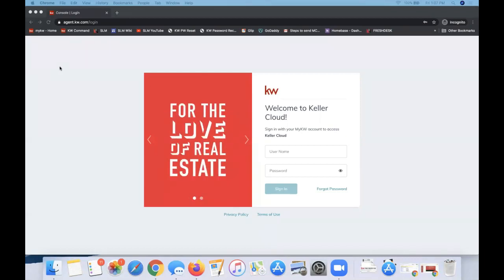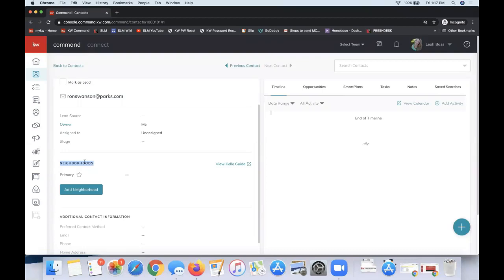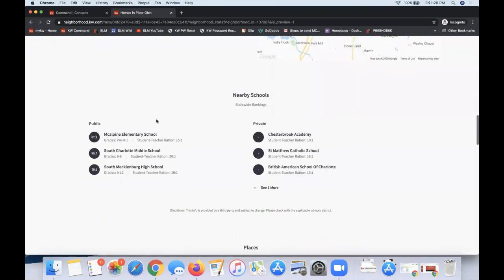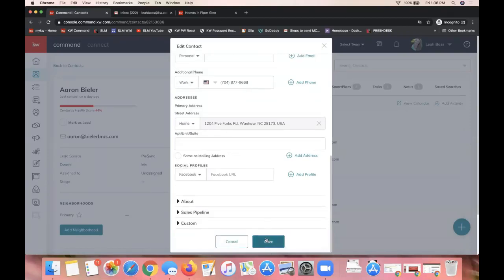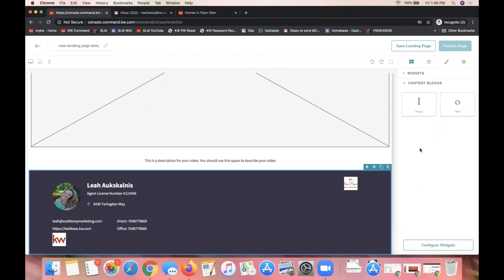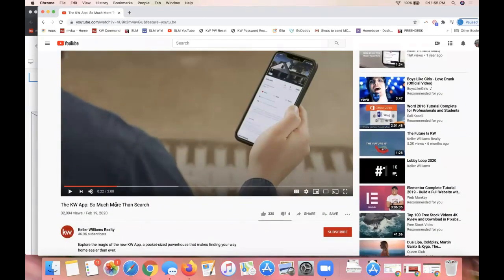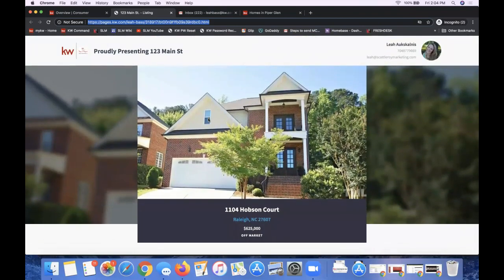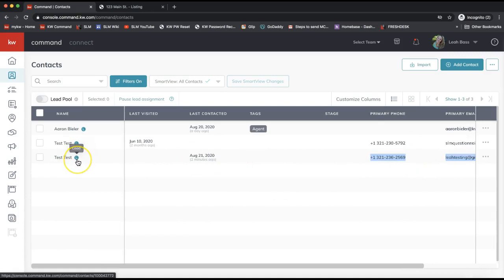Listings & Landing Pages in Command - 8/21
Learn how to create Neighborhood Landing Pages, landing pages to promote your listings, and search the KWLS 2.0 in KW Command with Leah Aukskalnis of Scott Le Roy Marketing! Open House Sign In Sheet